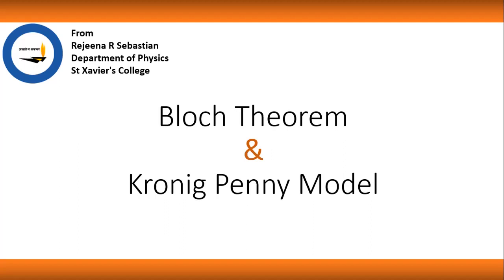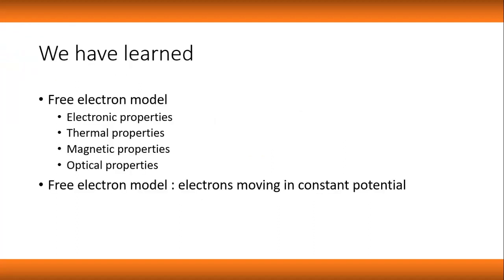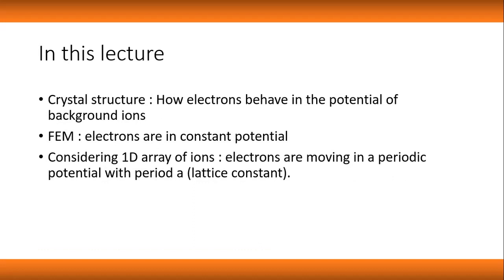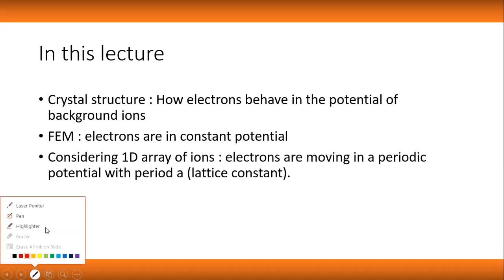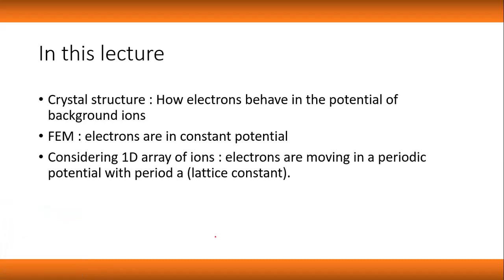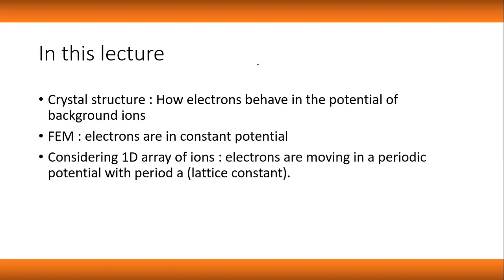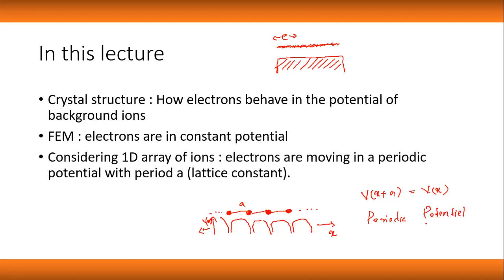Bloch's Theorem and Kroning Penney Model | BSc Physics | MSc Physics | Kerala University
04:38 - Bloch's theorem
22:11 - Kronig-Penney model
58:05 - Simplified model
1:16:21 - Band formation

From
Rejeena R Sebastian
Lecturer